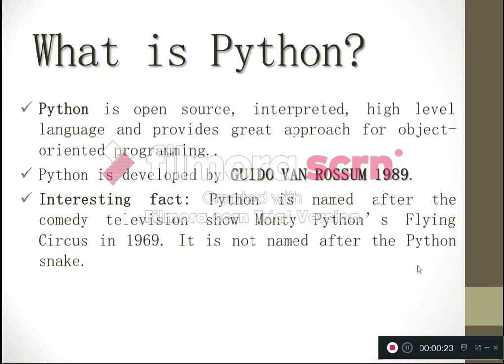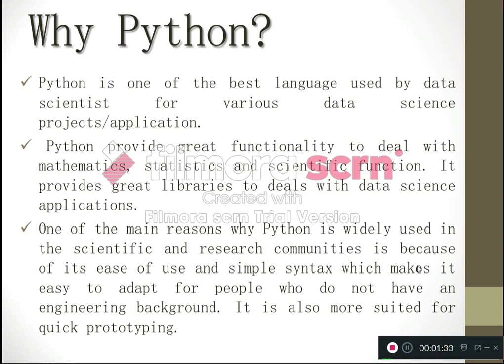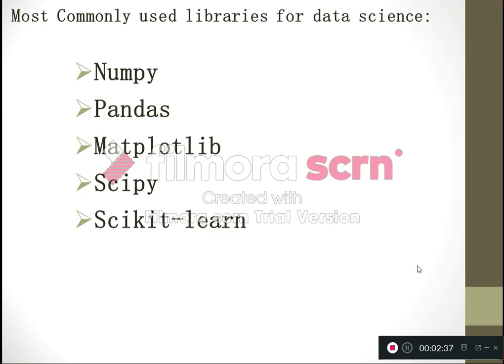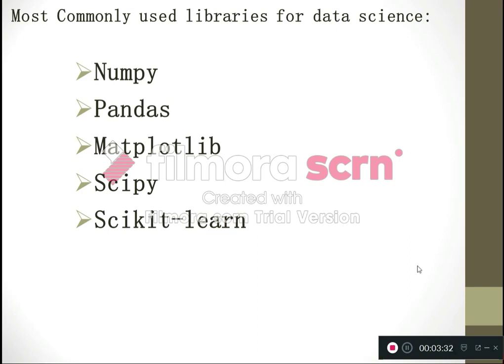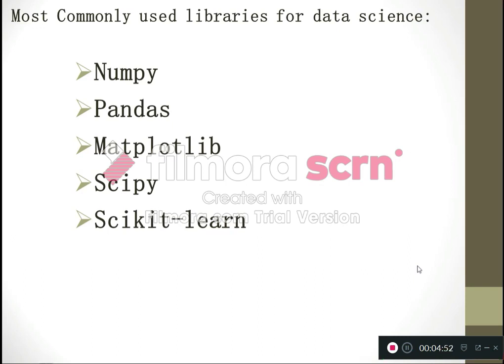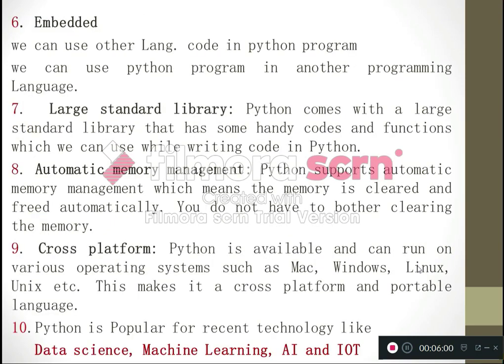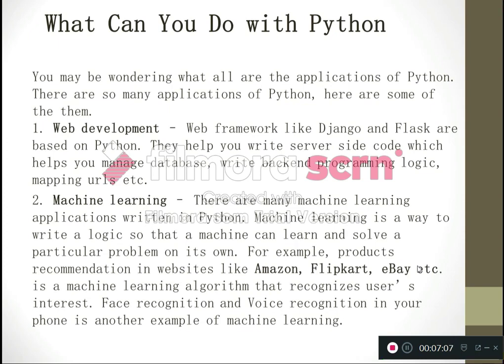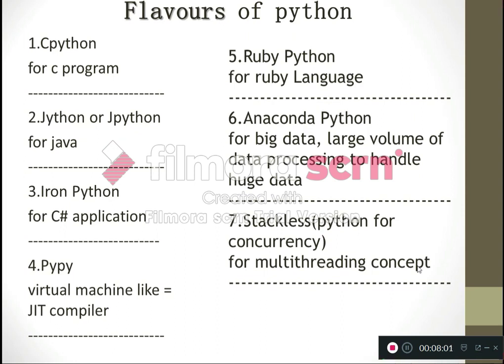basics of Python Programming